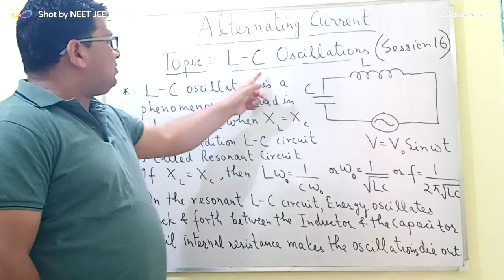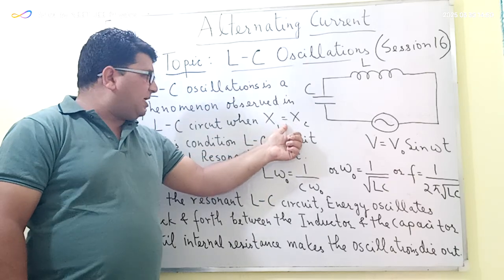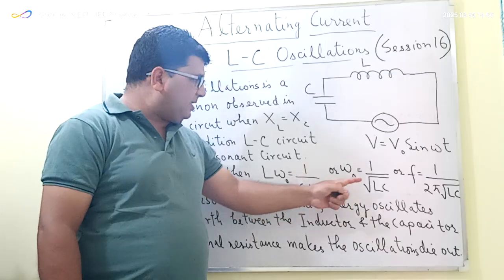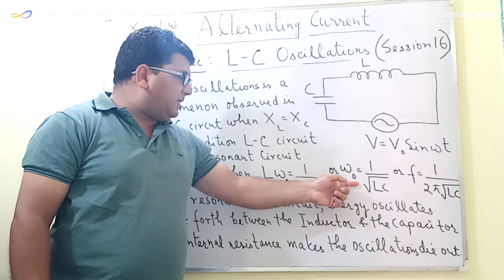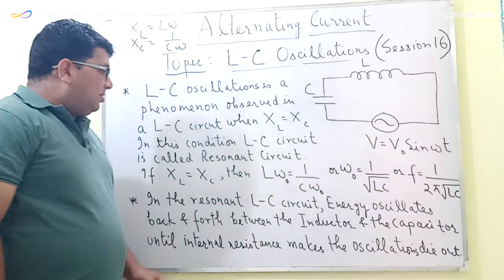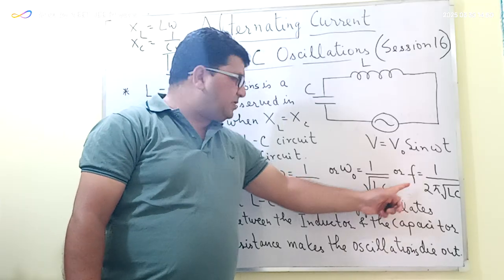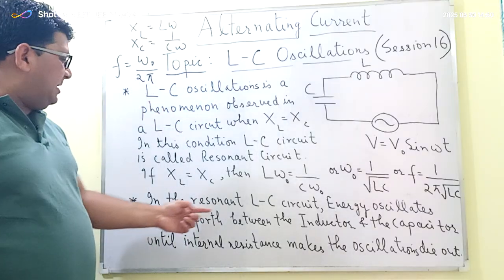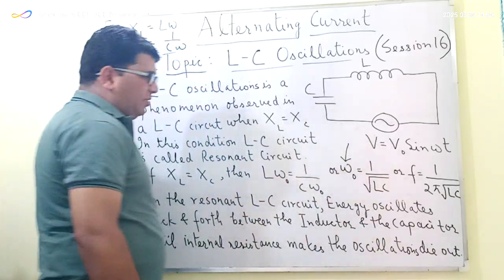L-C Oscillations - Session 16 ( lcoscillations lccircuit resonantcircuit )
L-C Oscillations - Session 16

L-C Oscillations is a phenomenon observed in the L-C circuit when Inductive Reactance= Capacitative Reactance